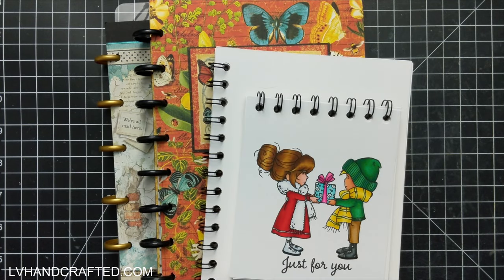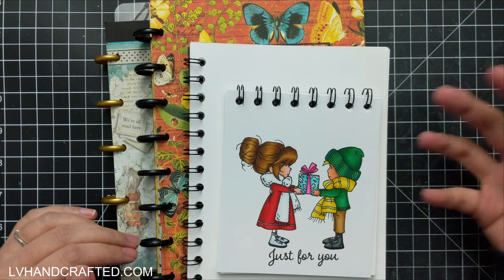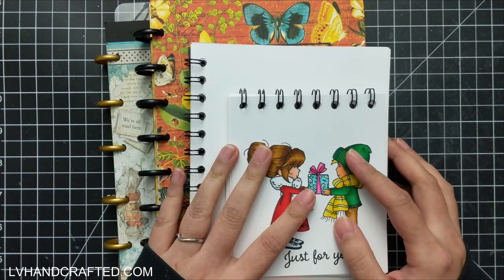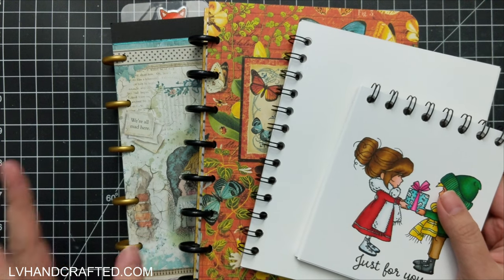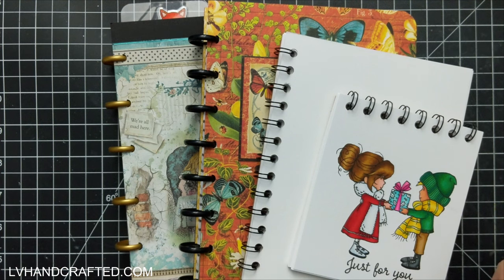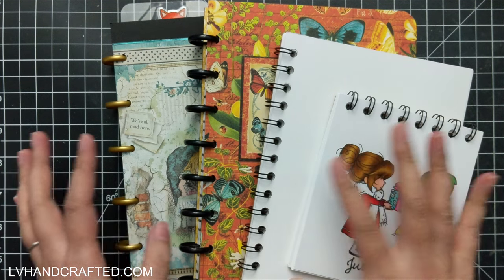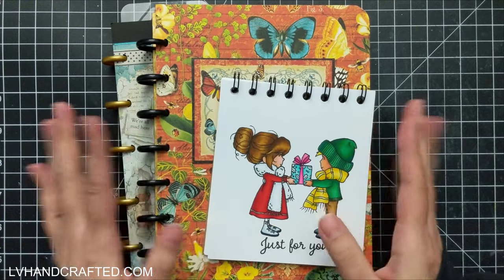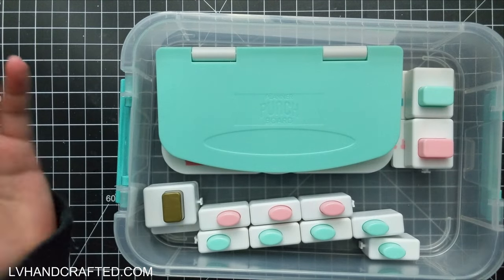Comparison of Mini Disc Cinch | Planner Punch Board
0:00  Overview and summary of all three
13:23  Mini Disc Cinch
17:45  Planner Punch Board
30:00  Cinch
|   Cinch v2
|   Mini Disc Cinch
|   Planner Punch Board
|   Crop-A-Dile Disc Punch
| STAPLES IN MY CRAFT ROOM
| 👉 ADHESIVES 👈
| 👉 MACHINES 👈
| 👉 TOOLS 👈
| 👉 MEDIA 👈
| 👉 STORAGE 👈
| PLACES I LIKE TO SHOP